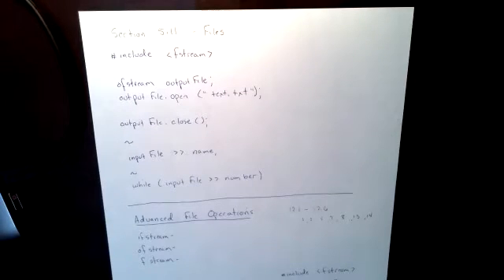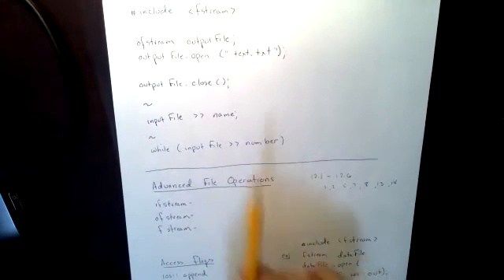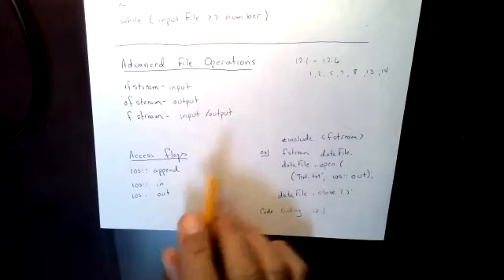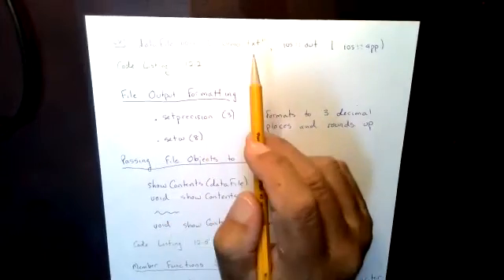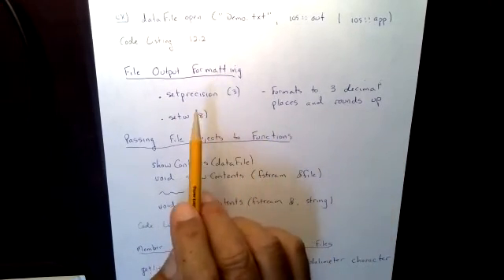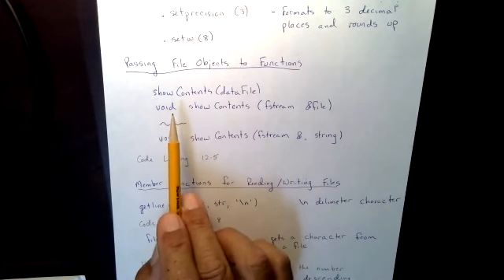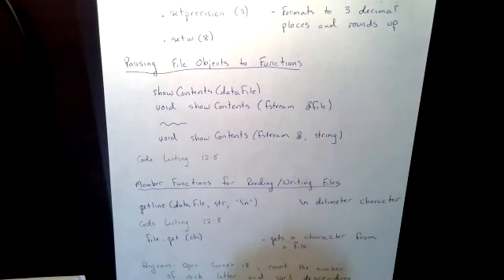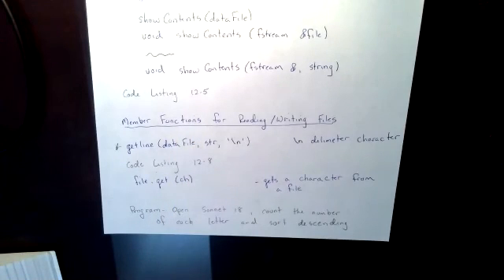CPS 161 Sections 12 1 12 6